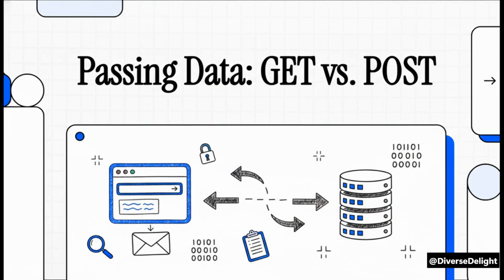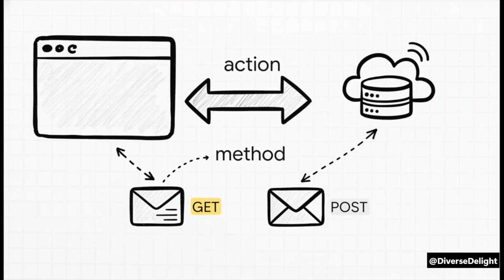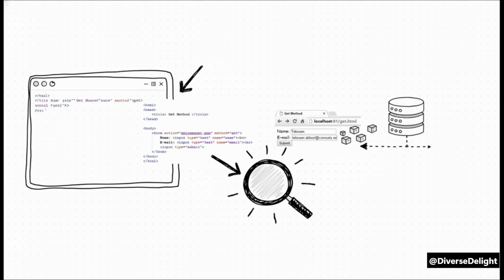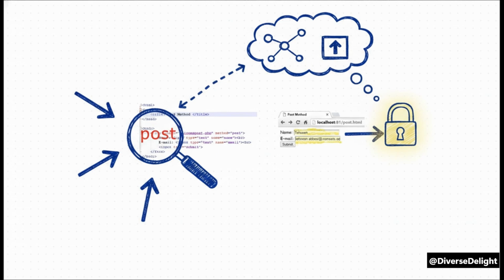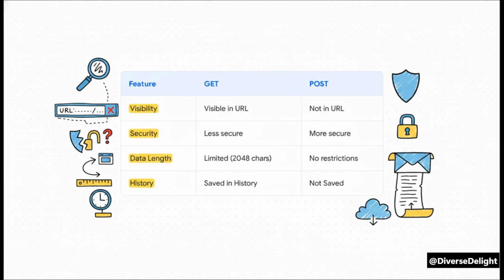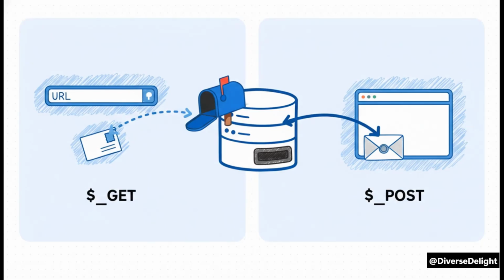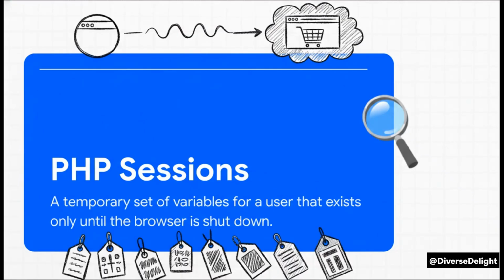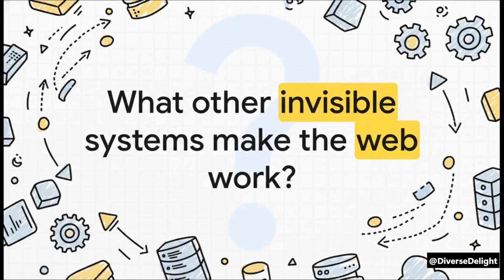Introduction to Web Development | Part 21 | Forms and GET vs POST Methods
In this video, you’ll find about Forms and GET vs POST , Our goal is to deliver quality, engaging, and valuable content that entertains while helping you learn and explore new ideas.

📩 Contact & Socials

🏷️ Tags / Hashtags